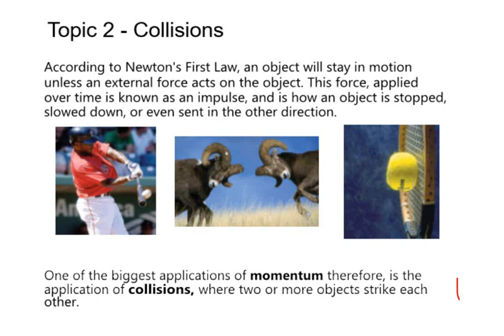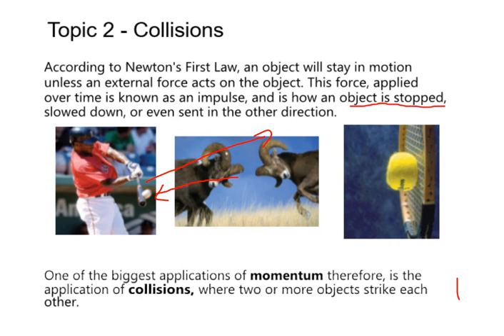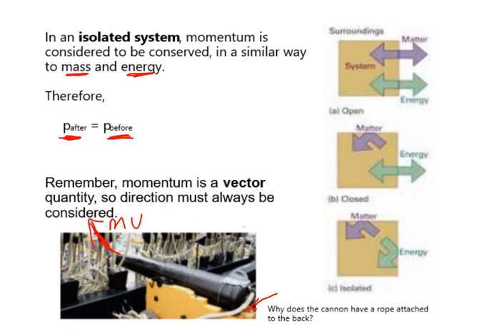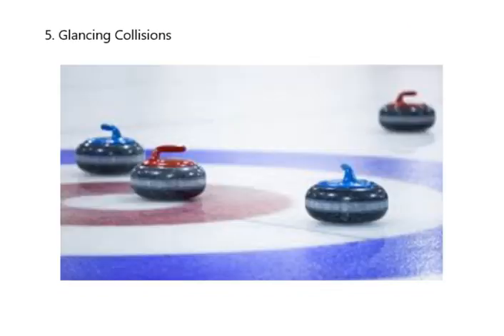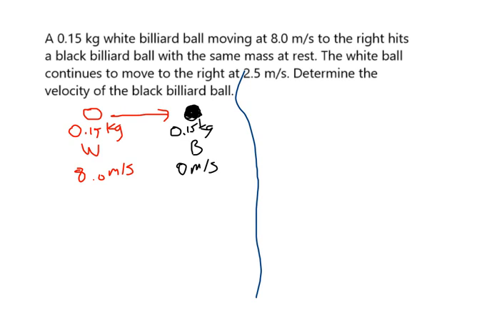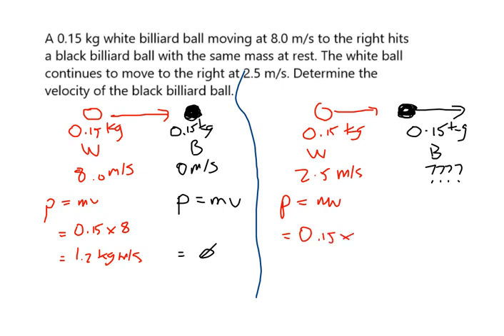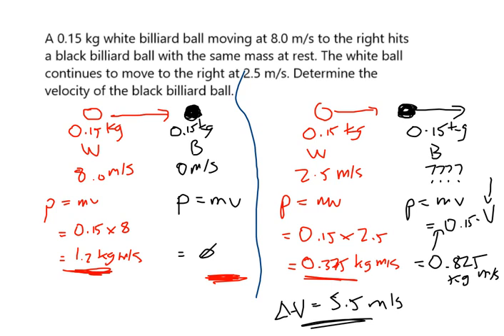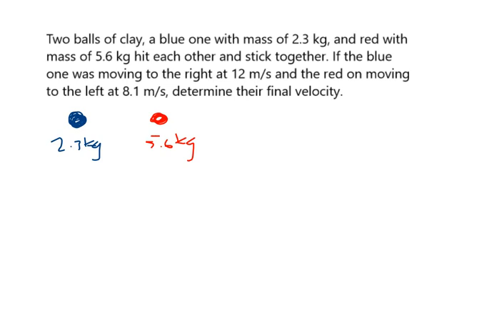2. Collisions Part 1 (audio cuts out part way though...)